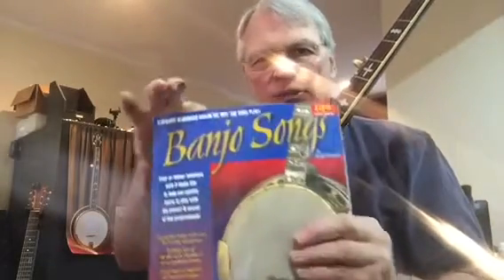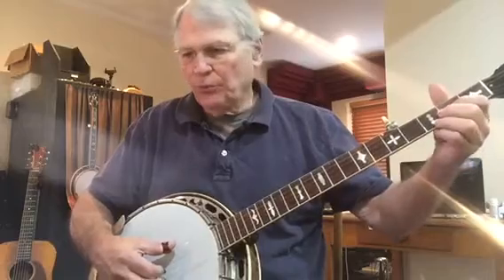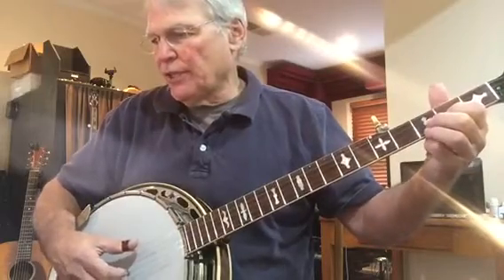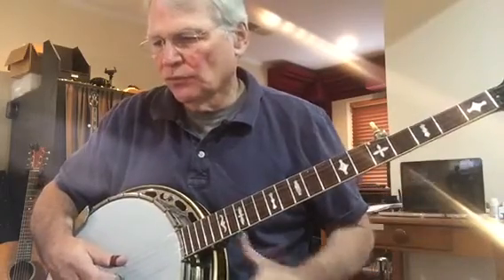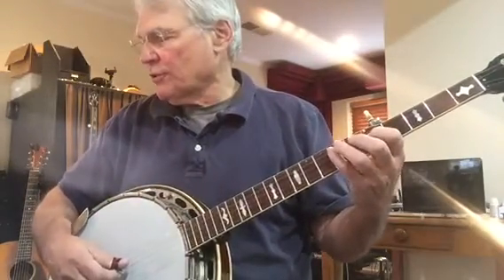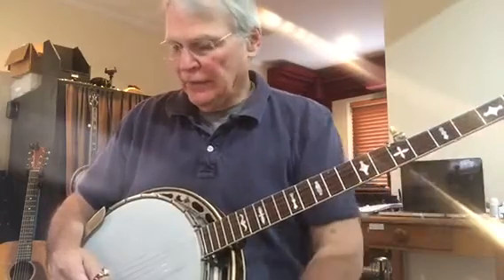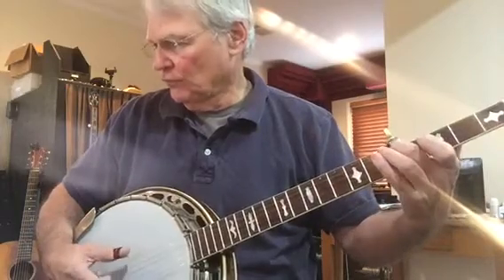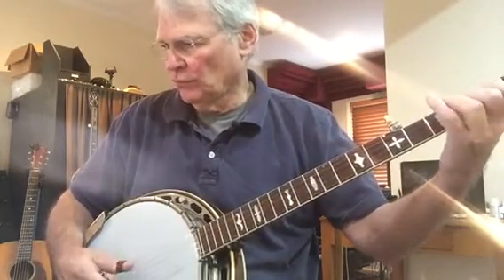Train 45 Banjo Songs Book Break 2 Pt 1